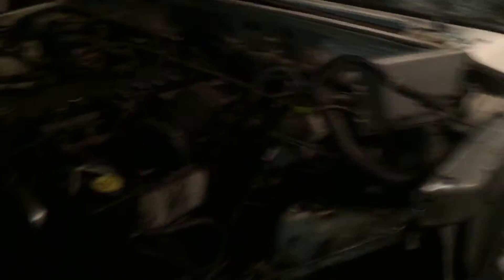Quick update on the 96 Jeep xj